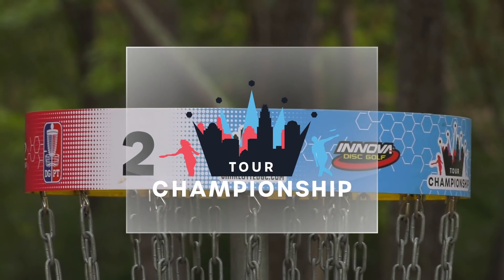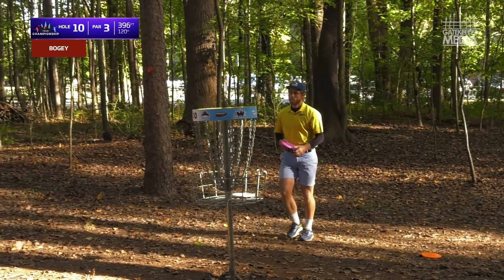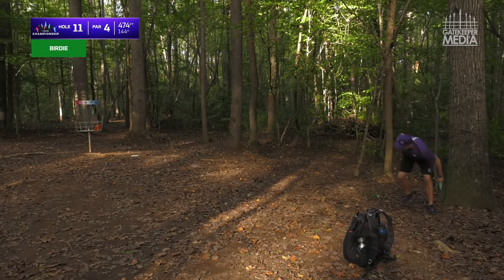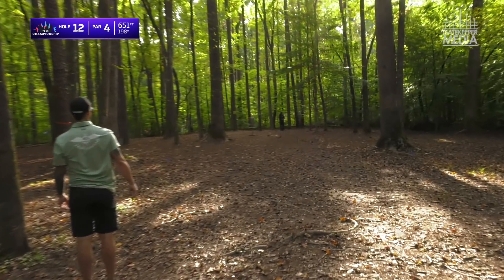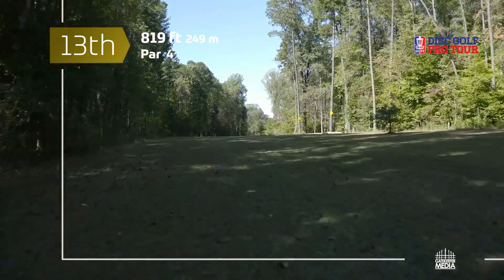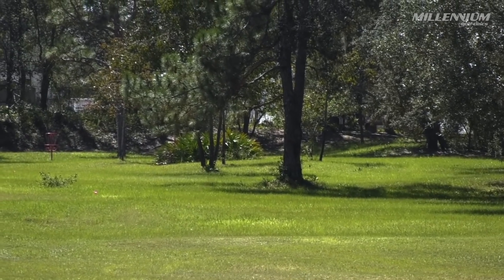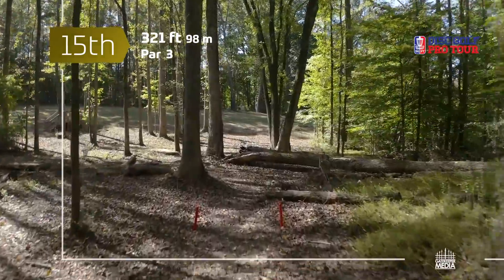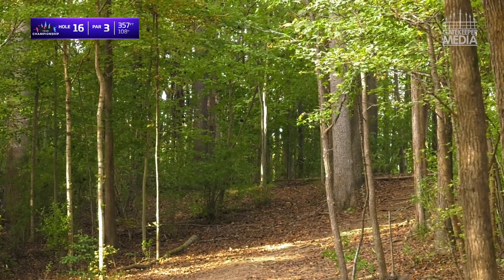2019 DGPT Championship | Quarterfinals, B9 | Frescura, Gibson, Freeman, Hannum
Gatekeeper Media in association with Disc Golf Pro Tour present the 2019 DGPT Championship at Hornets Nest DGC in Charlotte, NC. This is the quarter final round with only the top 8 of 16 scores advancing.

Commentary by: Jamie Thomas

Drone footage provided by: Central Coast Disc Golf

Quarterfinals coverage featuring:

Reid Frescura
Drew Gibson
Joel Freeman
Austin Hannum